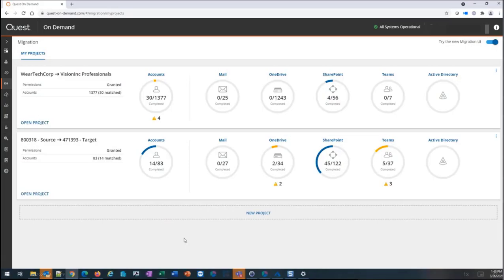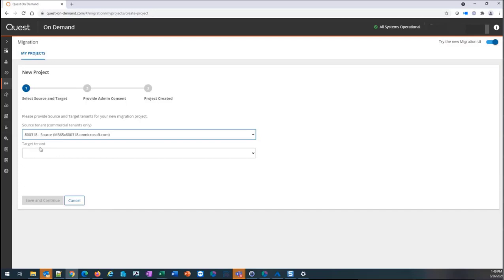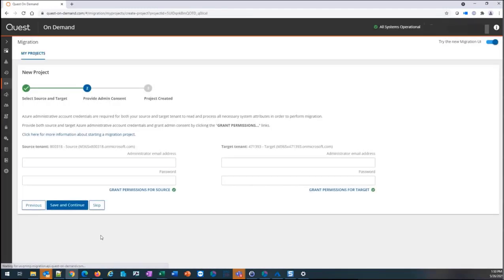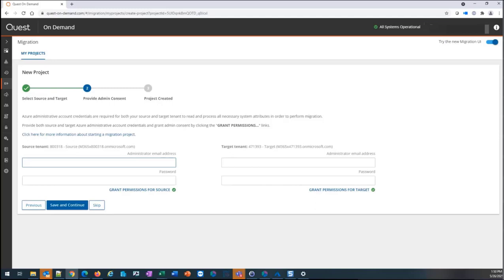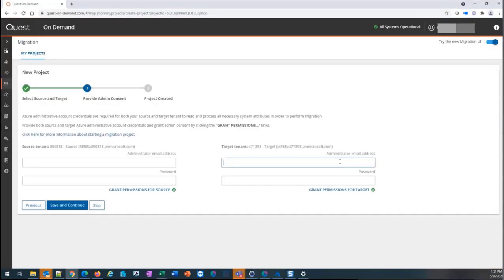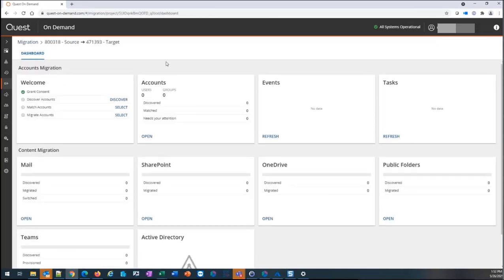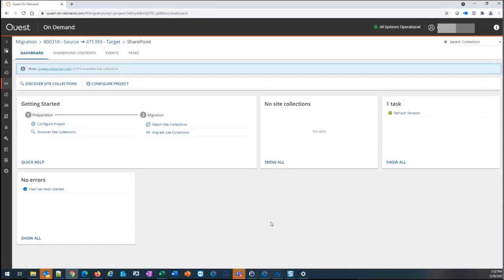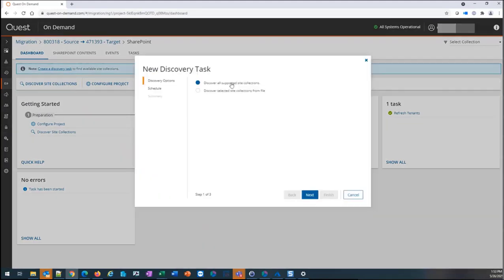On Demand Migration for SharePoint Project Setup